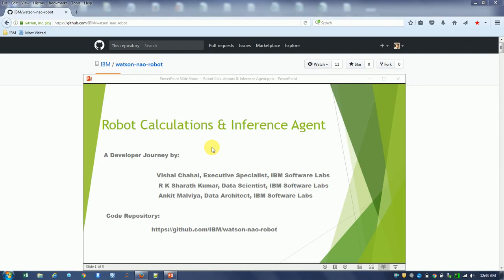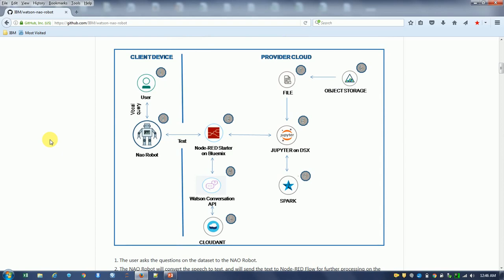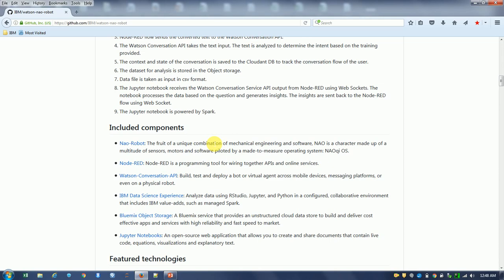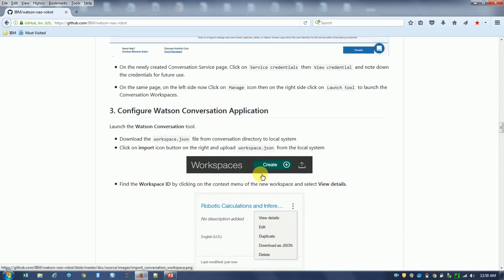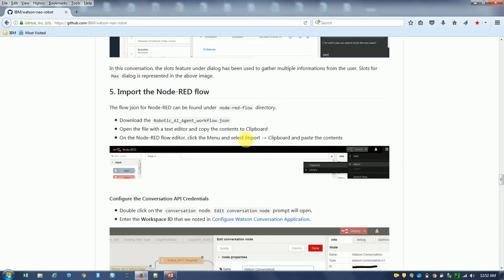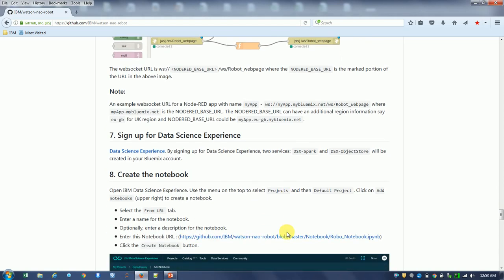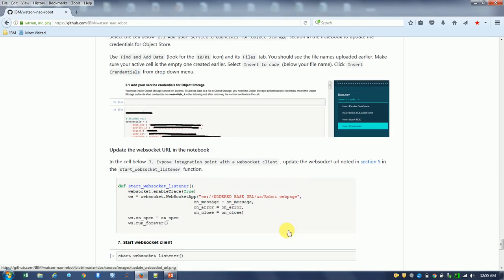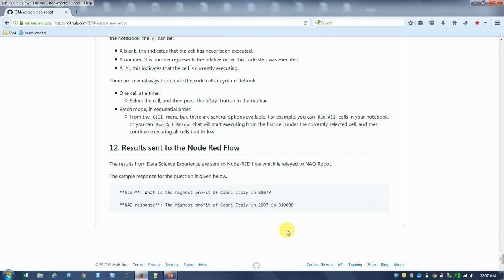Robot As Cognitive Agent